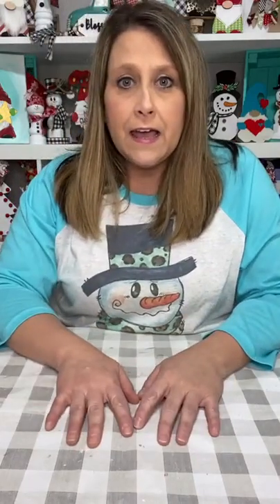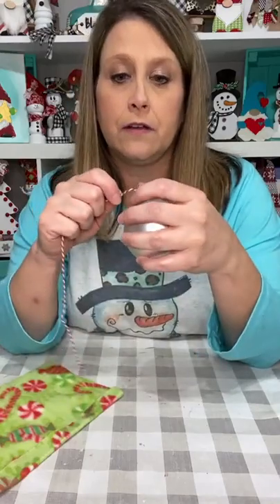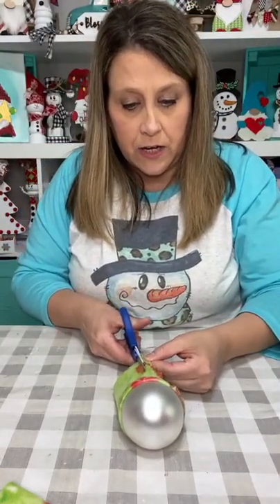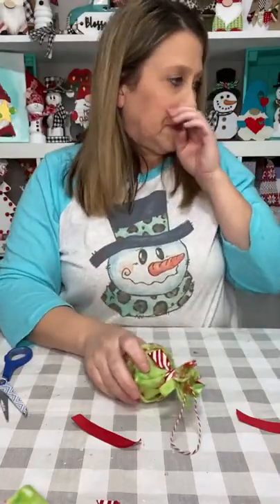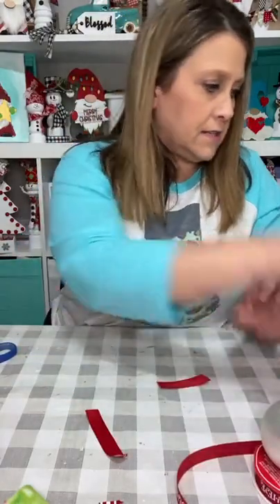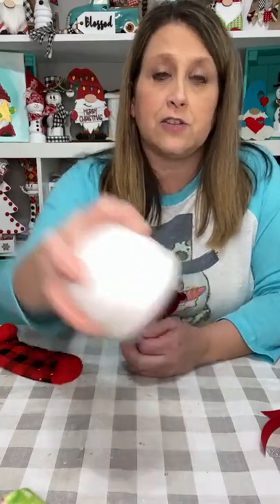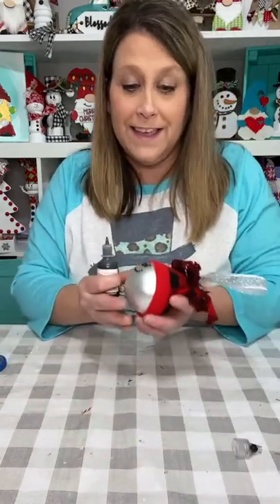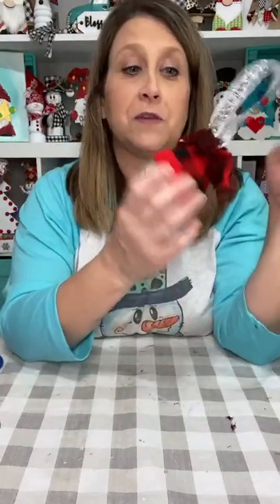Snowman ornament DIY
Live facebook video from 2020
Cute snowman ornament DIY from a round ornament